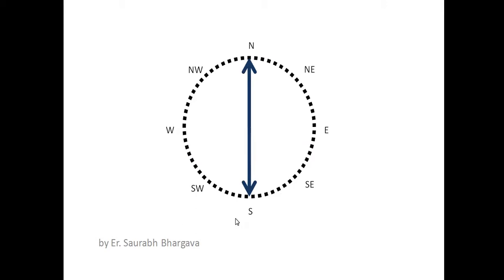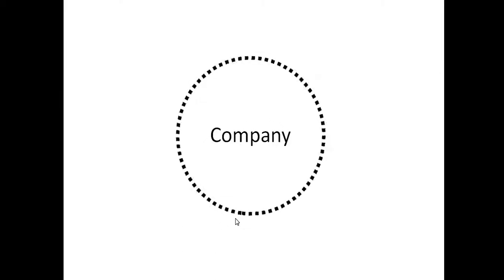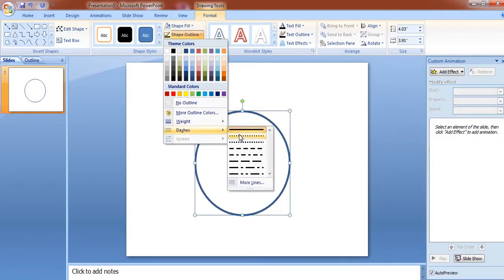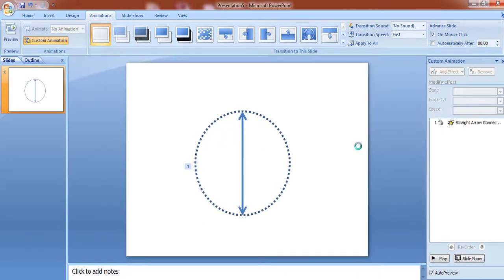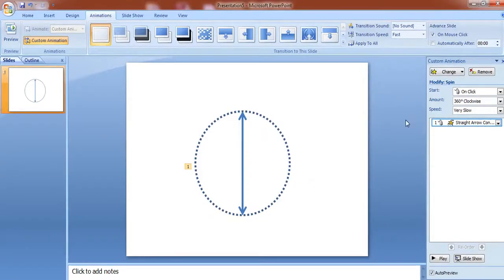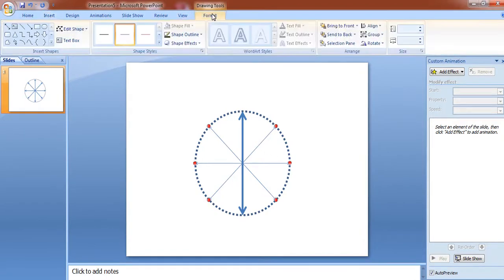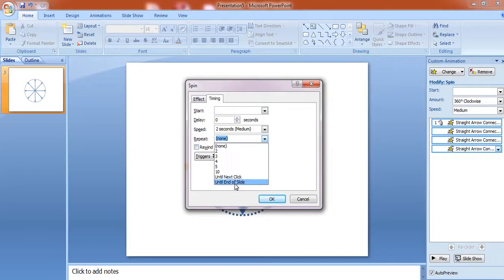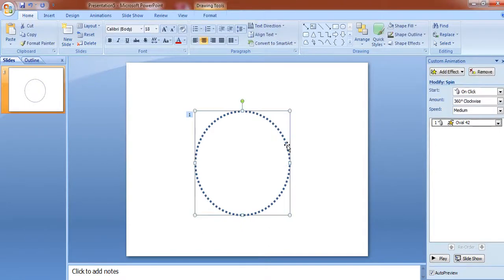Create compass in powerpoint (moving needle, moving circle with animation)| Powerpoint Tutorials:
How to create compass in powerpoint, using animation. In this video watch how we have created compass, whose needle rotates in clockwise direction. We can use multiple needles who rotates simultaneously, and you can also rotate the circle. with the needle and without needle. you can rotate the circle  with dashed boundary, to highlight any thing in your presentation. lets start the animation.